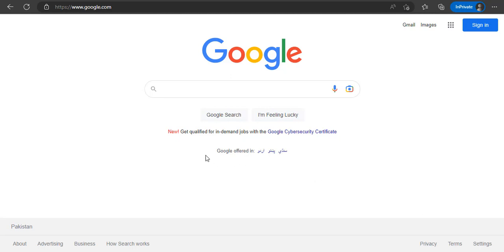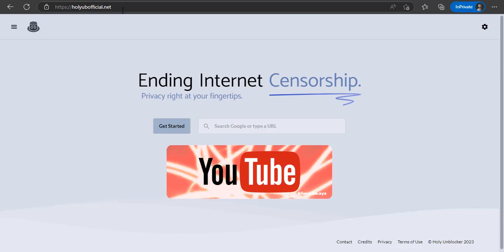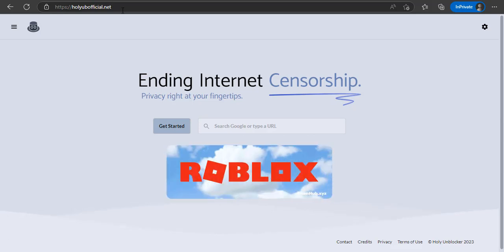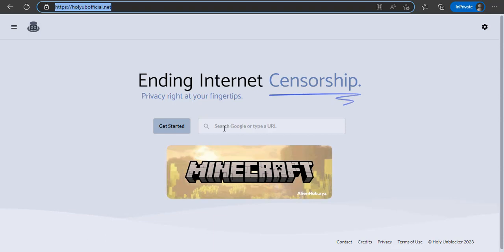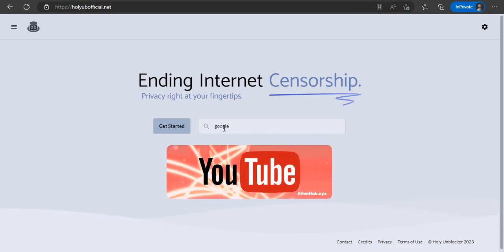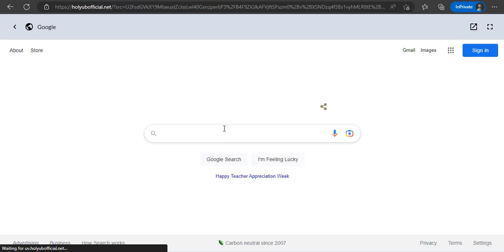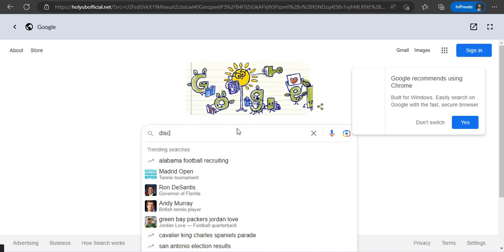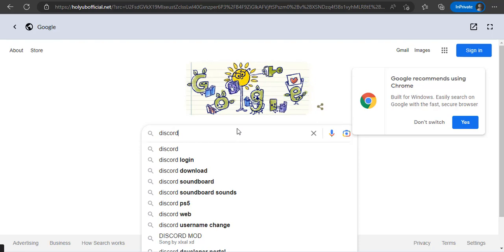How To Unblock All Websites On A School Chromebook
⭐Hey guys! In this video I will be showing you the April 2023 update for unblocking all sites on your school Chromebook, if you like this tutorial make sure to like the video and subscribe to my channel with notifications on so you don't miss when I upload brand new videos.

LINKS:
watch video carefully for links

☑ Watched the video!
☐ Liked?